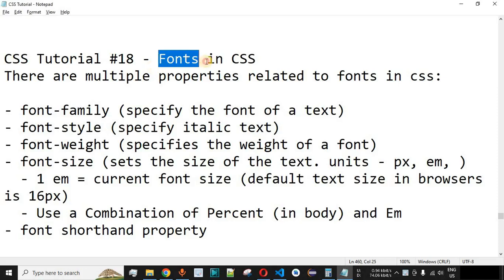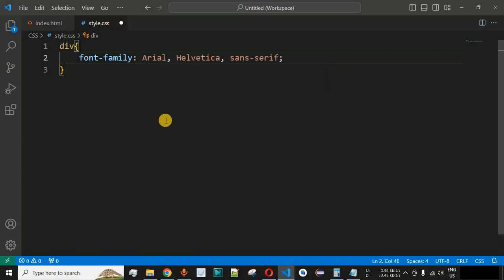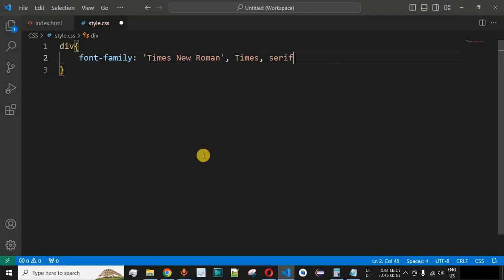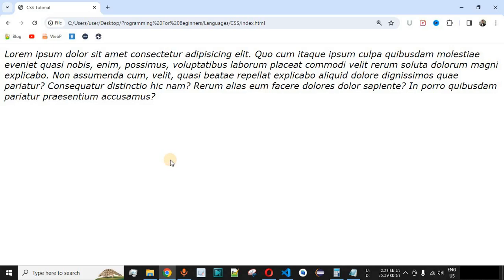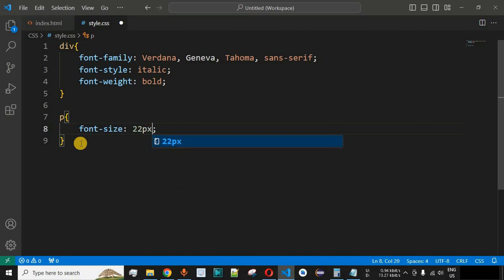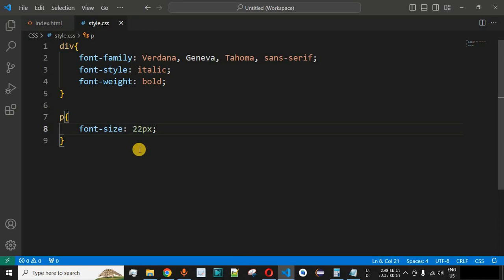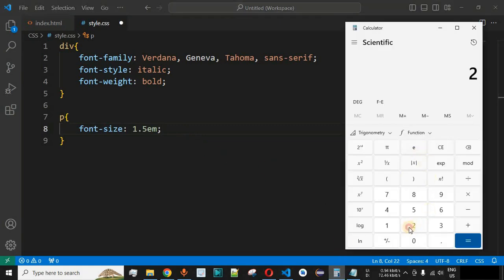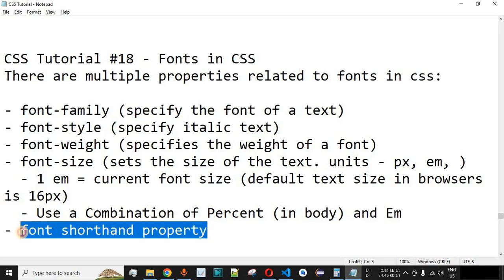CSS Tutorial #18 - Fonts in CSS | Programming For Beginners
In this video by Programming for beginners we will see Text Fonts in CSS along with the Example.

There are multiple properties related to fonts in css:

- font-family (specify the font of a text)
- font-style (specify italic text)
- font-weight (specifies the weight of a font)
- font-size (sets the size of the text. units - px, em, )
  - 1 em = current font size (default text size in browsers is 16px)
  - Use a Combination of Percent (in body) and Em
- font shorthand property